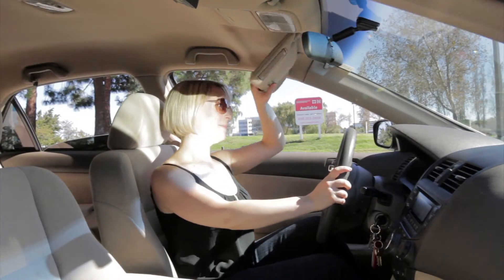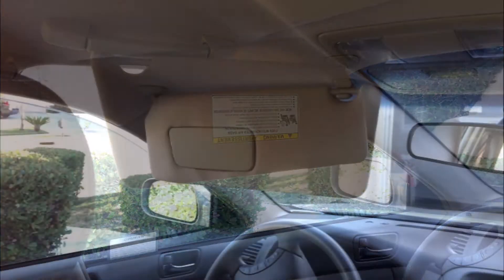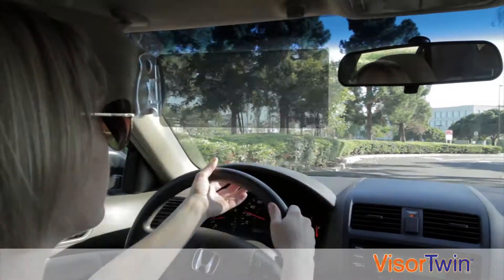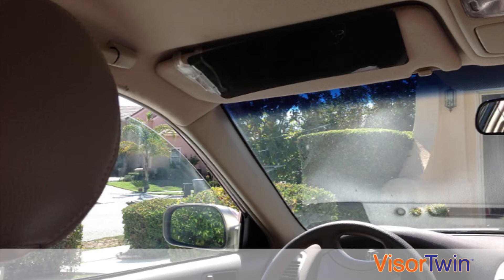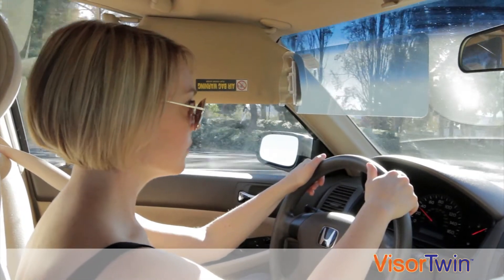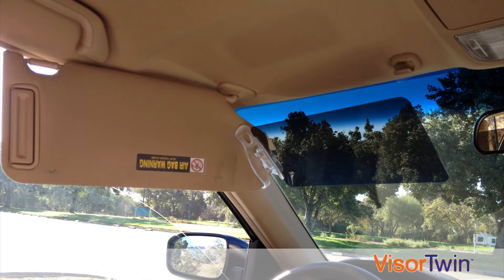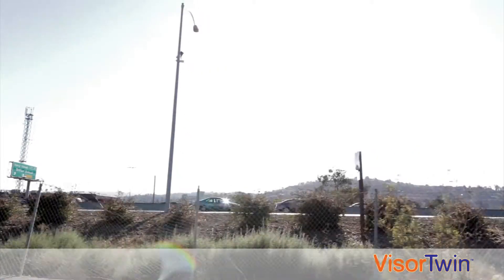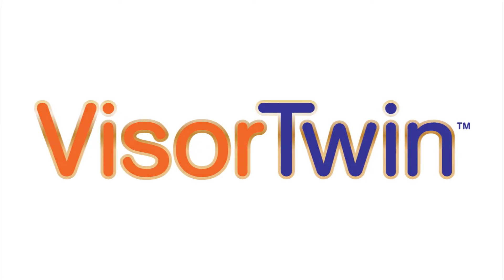Ainrep Enterprises Kickstarter - Bay Area ( Produced by: Lockyer Video Productions )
Ainrep Enterprises Kickstarter
AINREP ENTERPRISES Bay Area KickStarter Video
 Example by Lockyer Video Productions
Related: Derek Lockyer - Annie Ritchey - Website Videos - Landing Page - Product Review - Product Demonstration - Demo Video - Kick Starter Video Production